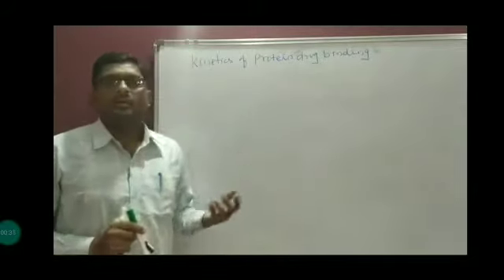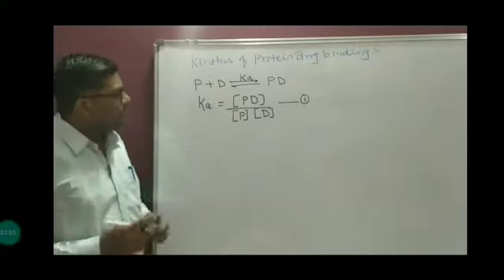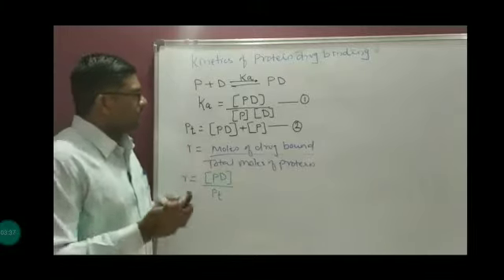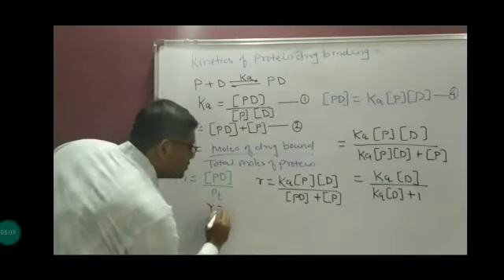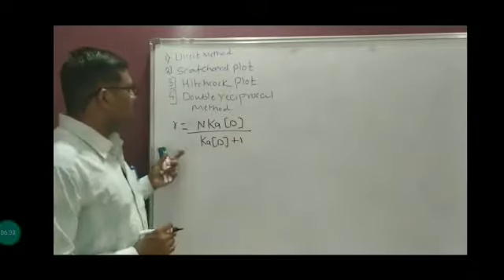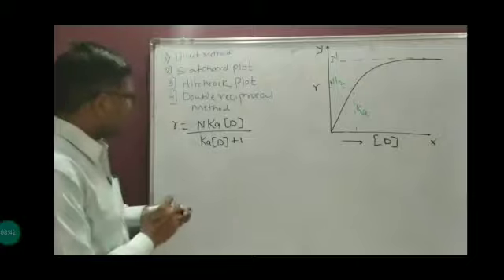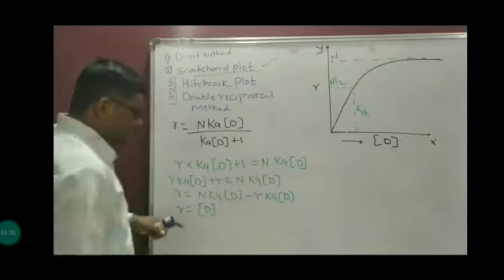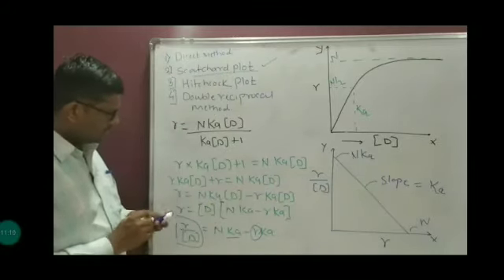Kinetics of protein drug binding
After watching these video learners  will be able
1. To explain kinetics of protein drug binding
2.  To explain graphical methods to determine N and Ka